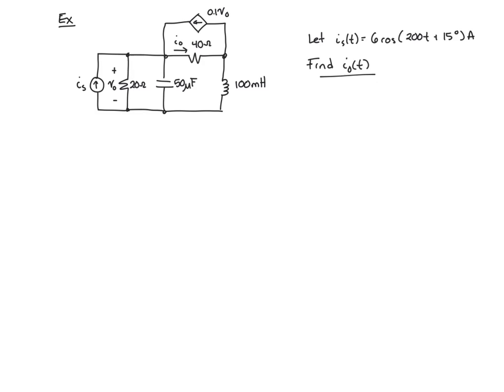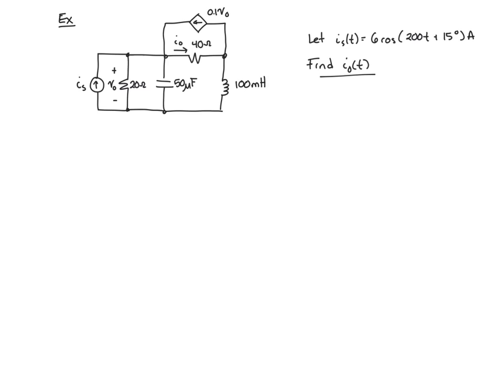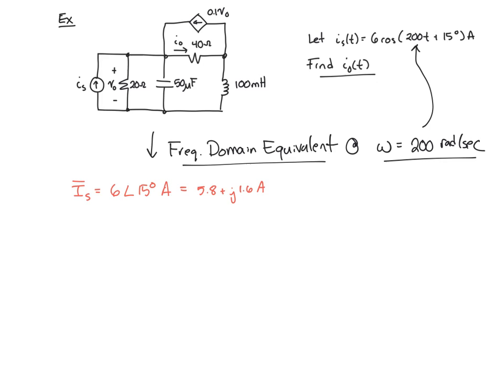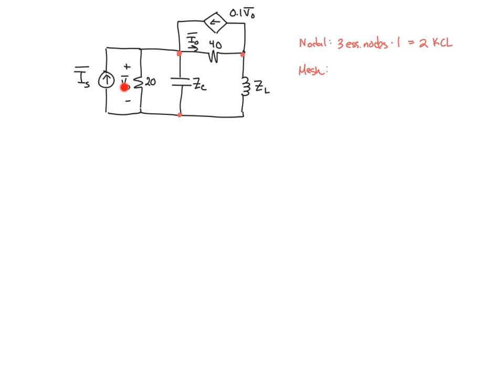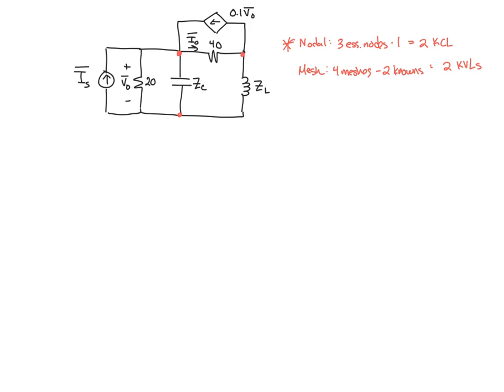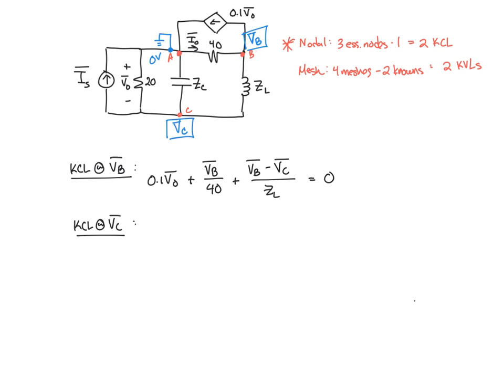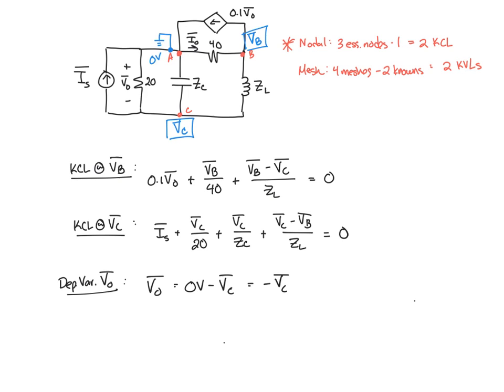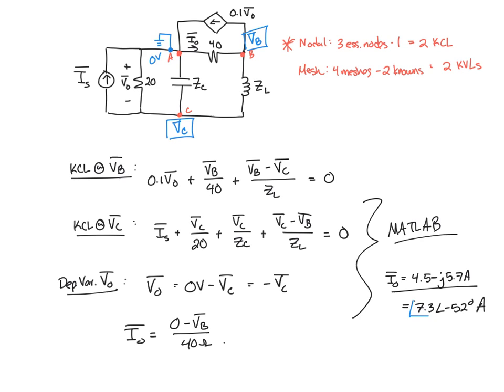Nodal and Mesh Analysis in Frequency Domain